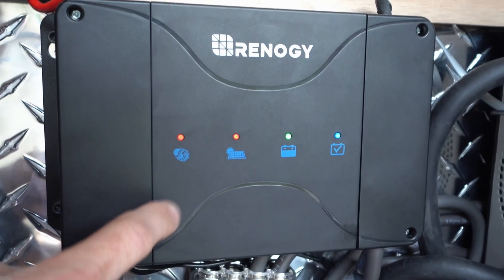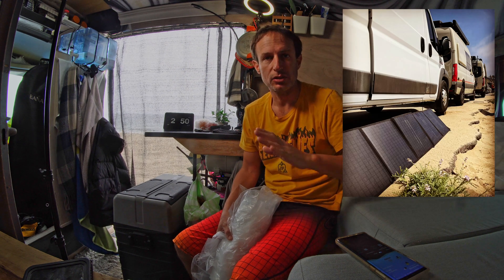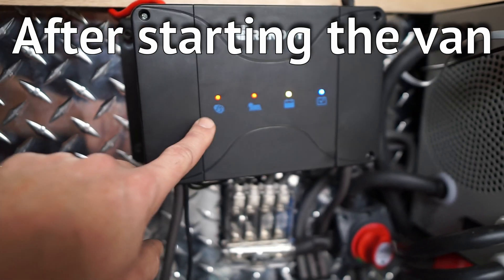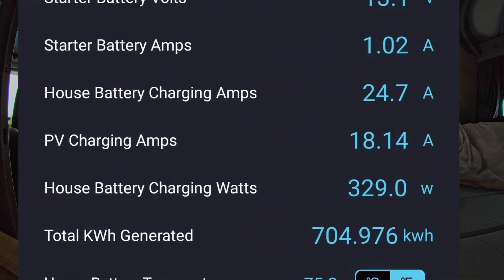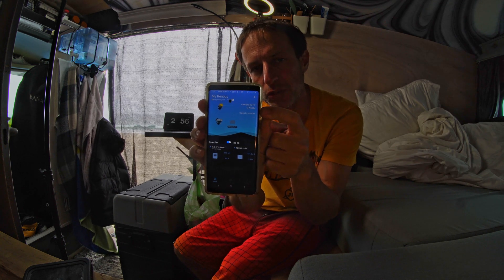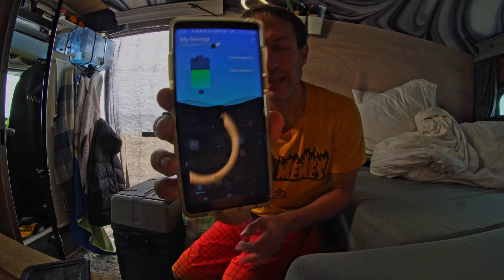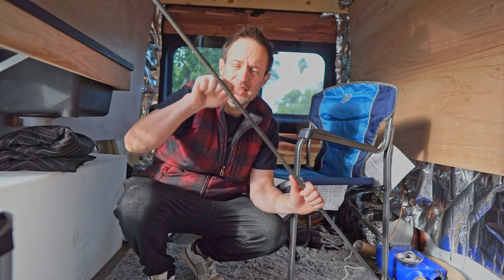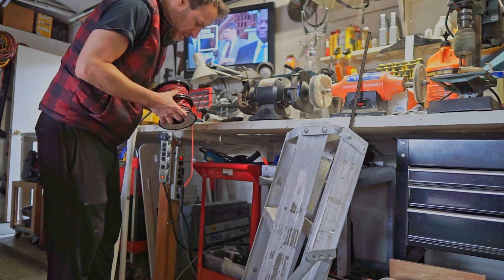2 MPPTs charge Battery at the Same Time￼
Towards the end of the video I double layer my Havelock about using spray glue. A cheap drapery rods that I purchased from Lowe's broke and my dad gave me a much better one.
This is mostly about Reno to Bluetooth modules and how are you can use them to see if you're producing as much electricity as your equipment is consuming. It will show total lifetime kilowatt hours produced so you can calculate when the system paid for itself. No what's going on with your system so you can make better decisions.

GetUpside is an app that gives you cash back when you get gas.

Renogy BT2 Bluetooth module

Renogy 12V 50A DC On-Board Input MPPT Charger

Renogy Monitoring Screen for 12V 30/50A DC MPPT

Renogy Rover 40 Amp 12V/24V DC Input MPPT Solar Charge Controller